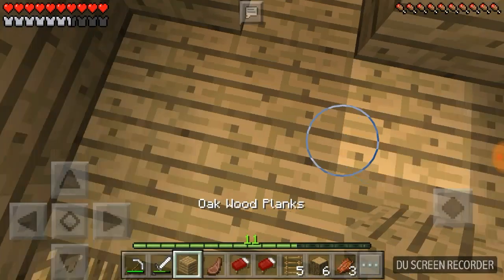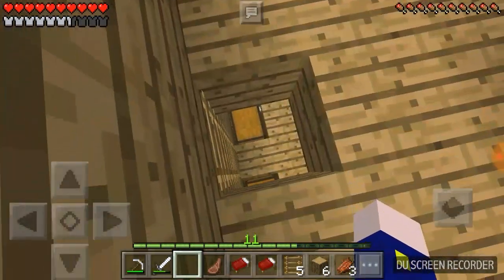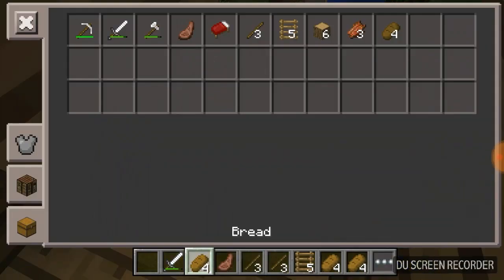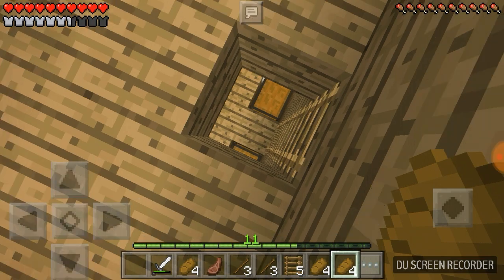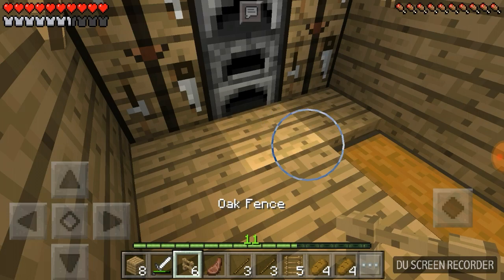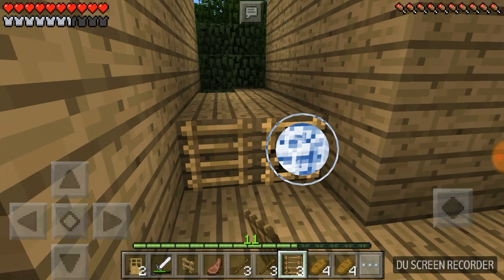Wizard Wonderland - ep6 - Sutter TW